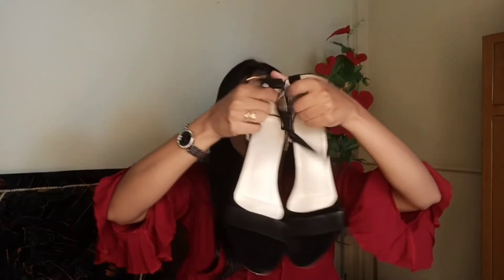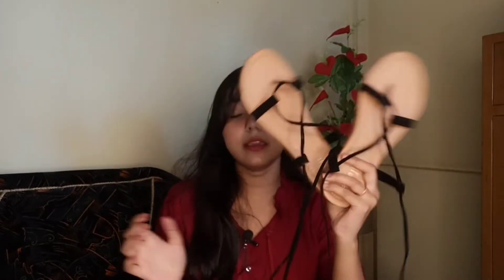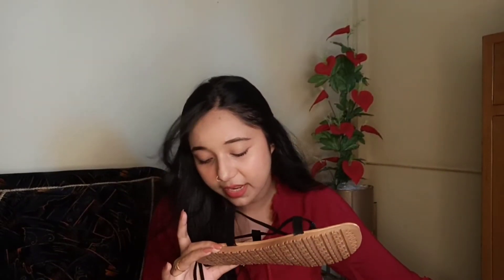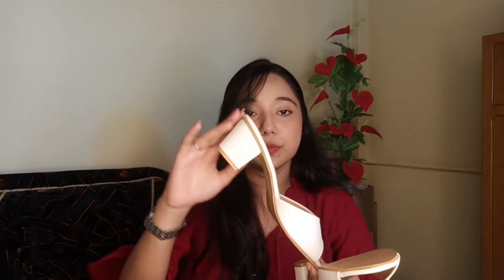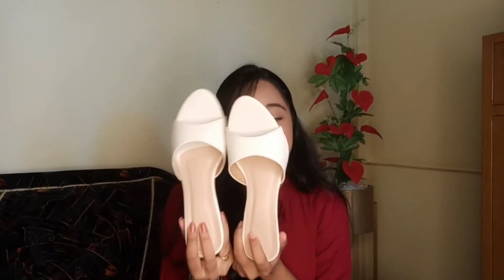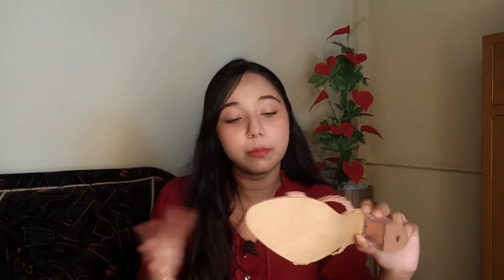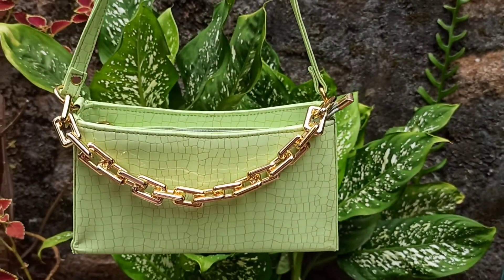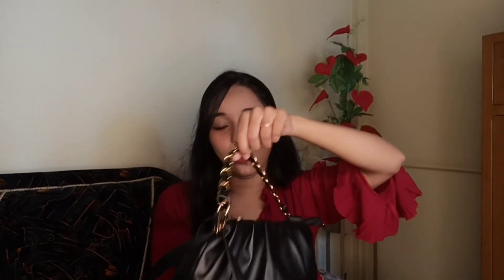Meesho footwear and bags haul under Rs 400 | Liza Sarma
This is a meesho footwear and bags haul. Watch the whole video to see all the products that I bought in such affordable prices. I hope you all will like this video. Watch the video till the end.

Products-
Black gladiators: s-97984452
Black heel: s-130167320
Nude heels: s-99644382
White heels: s-79949206
Green bag: s-80684984
Black bag: s-43974053

Don't use any type of content from my videos or pictures without my consent.